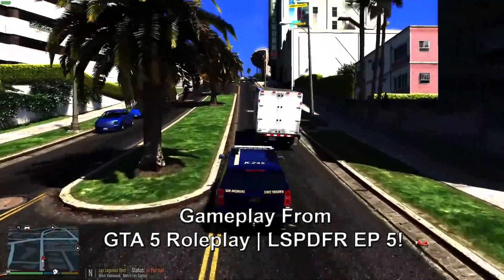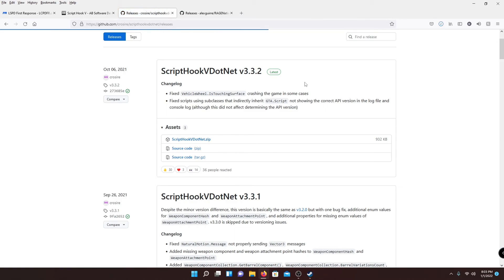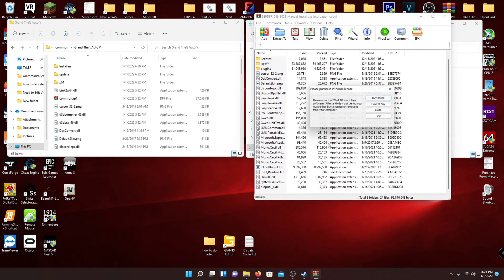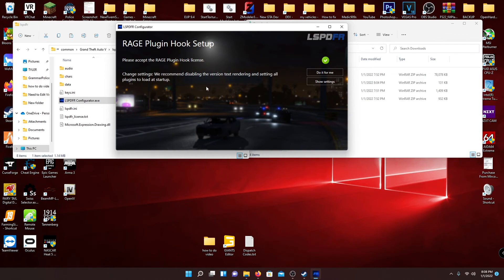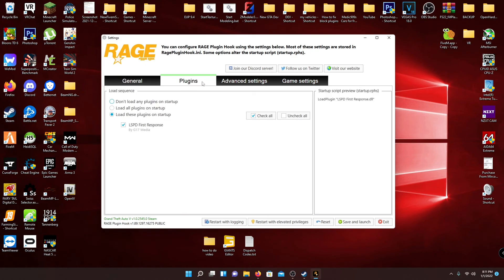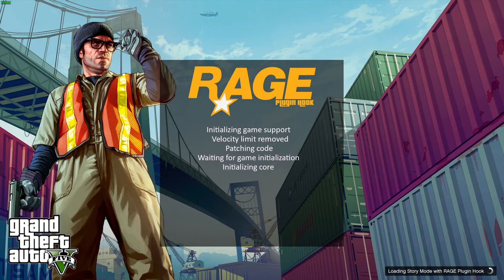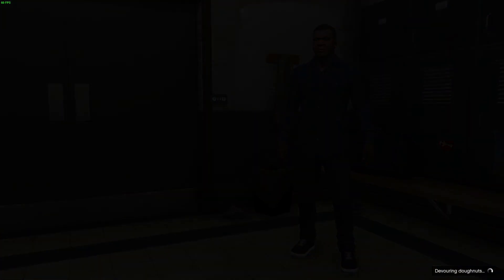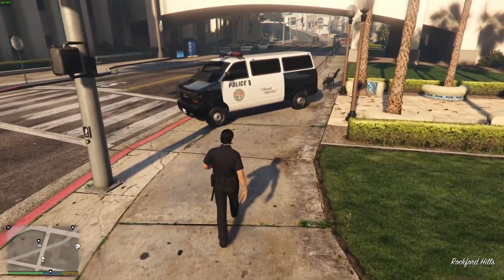How To Install LSPDFR Plus Basic Requirements | GTA 5 | 2025 Tutorial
Today I will be Showing How to Install LSPDFR and Basic Requirements 2025.

Downloads:
LSPDFR:

Where Your GTA 5 Game may be Installed:
Epic Games
C:\Program Files\Epic Games\GTAV

DVD
C:\Program Files\Rockstar Games\Grand Theft Auto V

Steam
C:\Program Files (x86)\Steam\steamapps\common\Grand Theft Auto V

🛑WARNING🛑
SouthDakotaGames is NOT responsible for any files that may be damaged due to modding without knowledge. I STRONGLY advise you to BACKUP your game files, and follow those instructions in this tutorial. Thank You